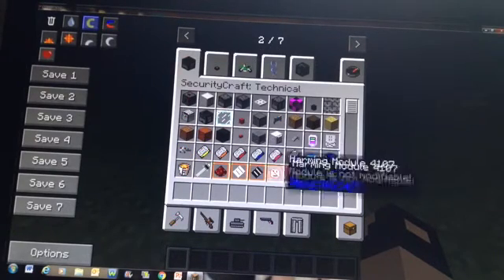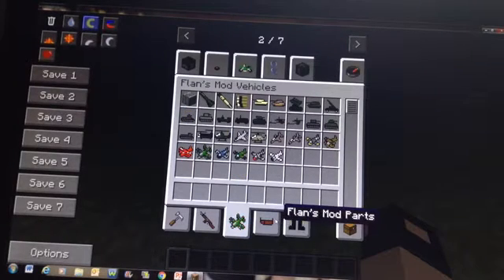Jurassic craft Ep 1 (the entrance)